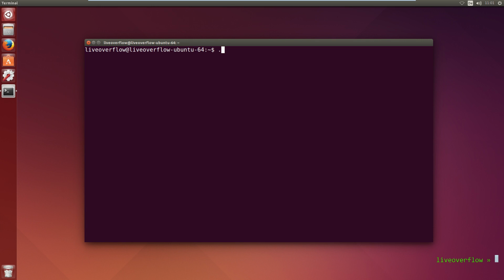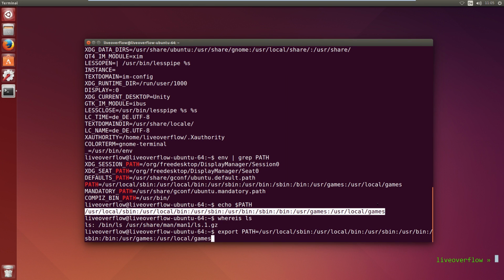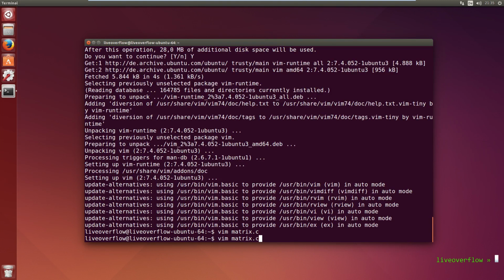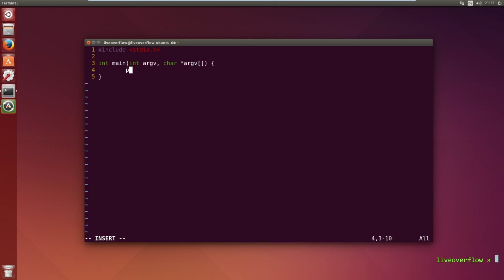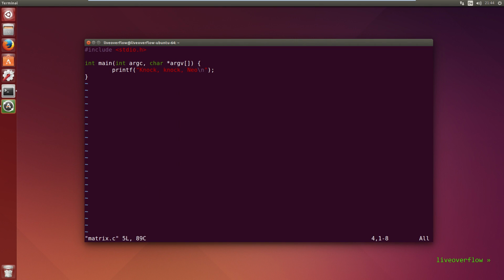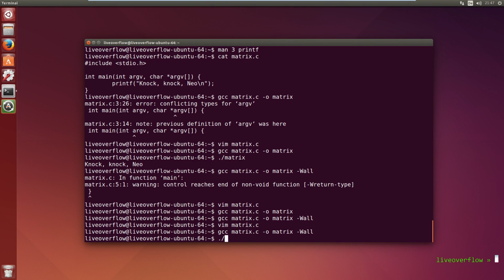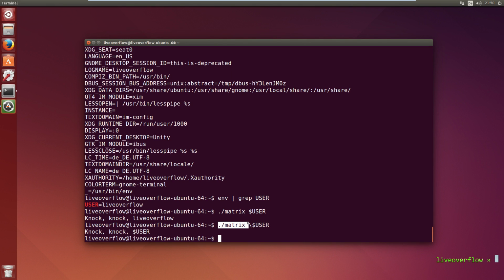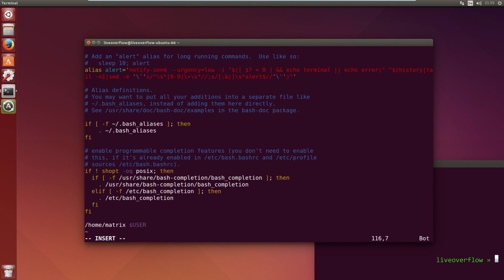Writing a simple Program in C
A fast introduction into programming with C.

-=[ ❤️ Support ]=-

-=[ 🐕 Social ]=-

-=[ 📄 P.S. ]=-